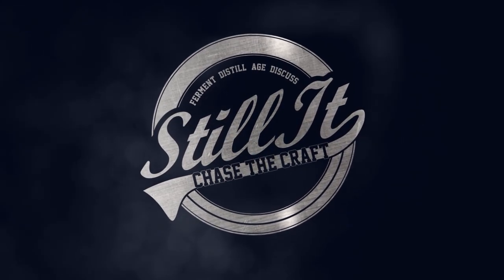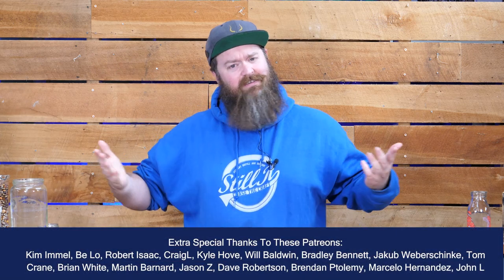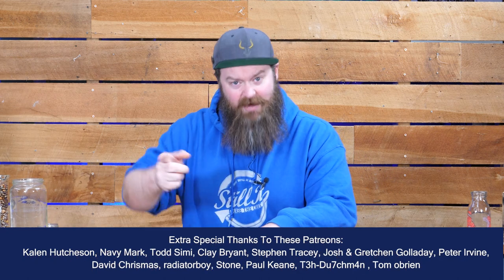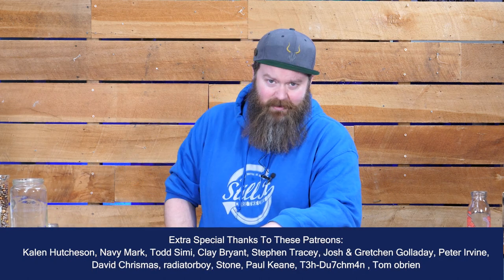Do You Really Need To Clear Your Wash?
Yes, but how much?  It's kinda complicated.

How much do you need to clear your wash based on your still? Different stills are going to get away with different things.

If you want the "easy" answer.  Follow these guidelines.  They will work for almost all stills:
1 - Make sure fermentation is finished then wait a few more days
2 - Rack/syphon off the top of the fermenter avoiding the yeast cake
3 - Don't let any bits of grain into the pot
4 - Don't stress if the wash is a little murky
5 - Don't let the wash sit in the pot for a long period of time before distilling